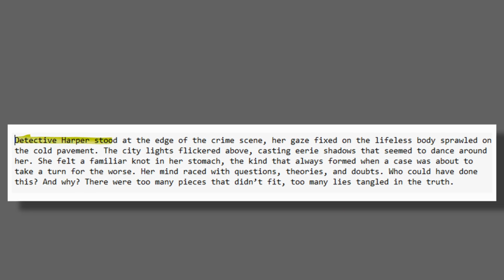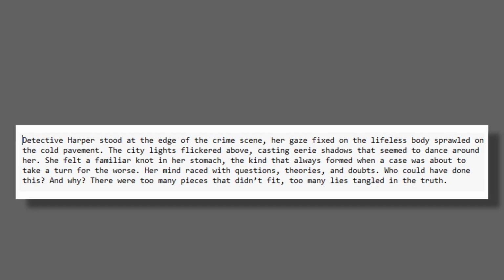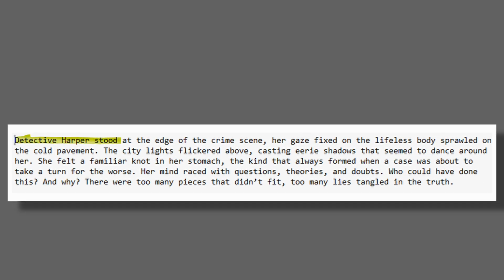Beyond the Script: Character Work in Audiobook Narration Tip #1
In this video I cover some tips for developing character depth beyond just dialogue, making your narration truly unforgettable.

This is the first video in a series of videos about going beyond just the surface of the script. If you have any suggestions or questions let me know below!